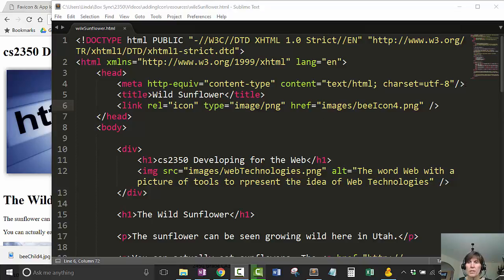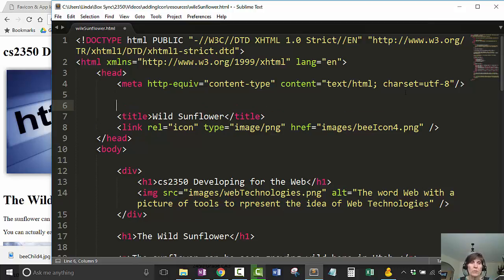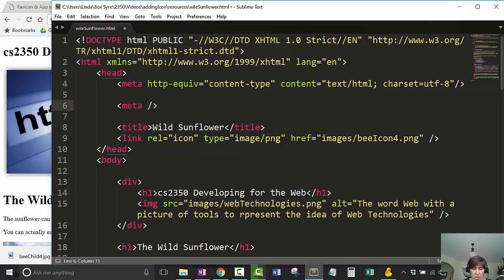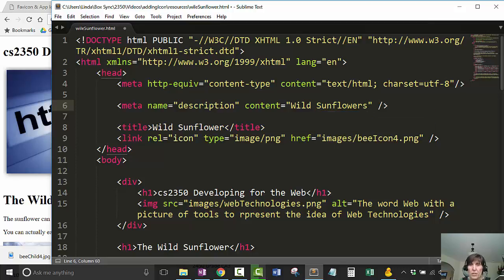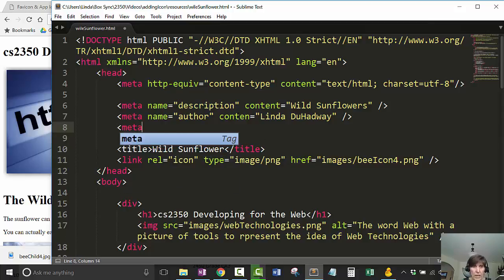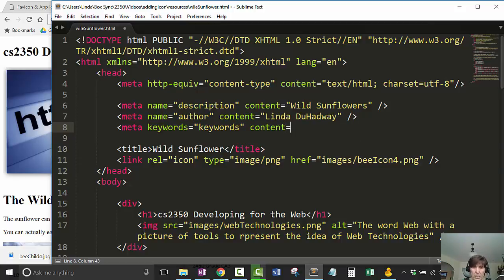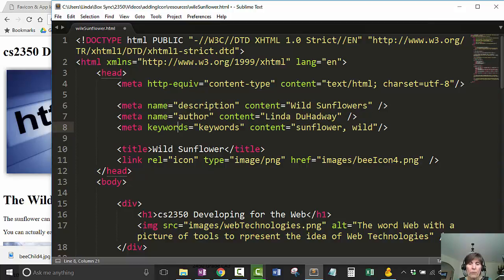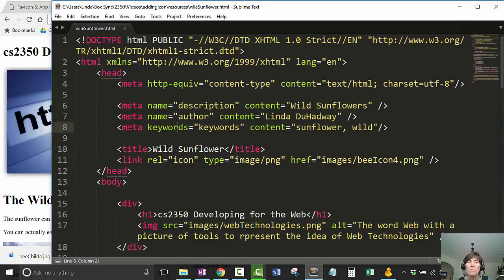Adding Information with Meta Tags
How to add information about a web page using meta tags.